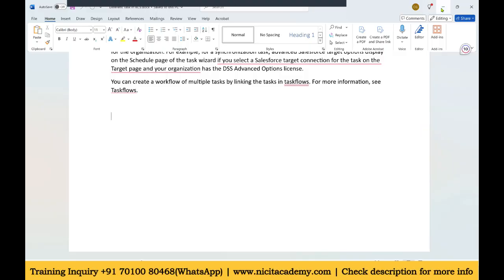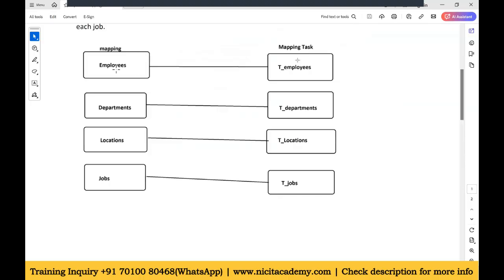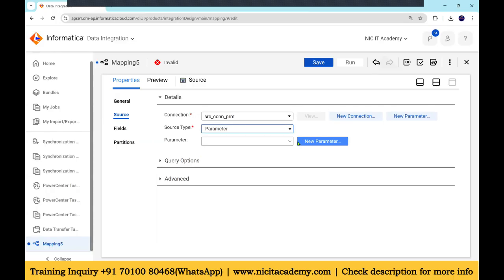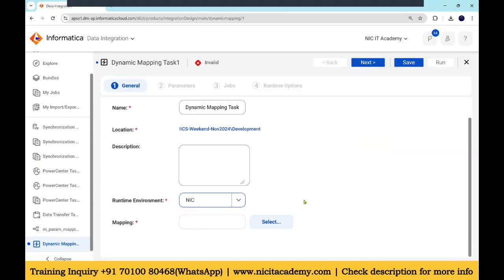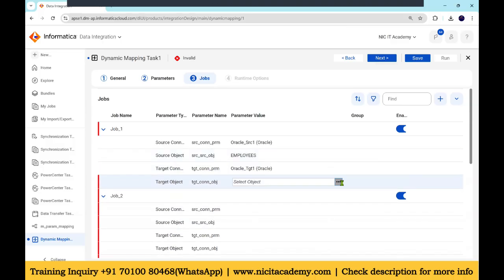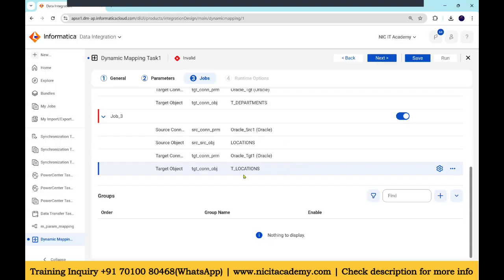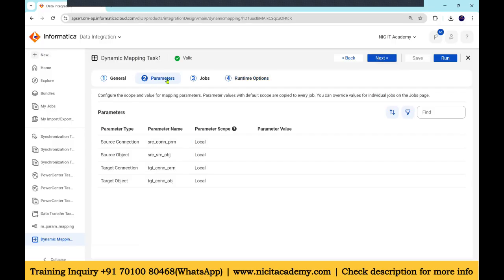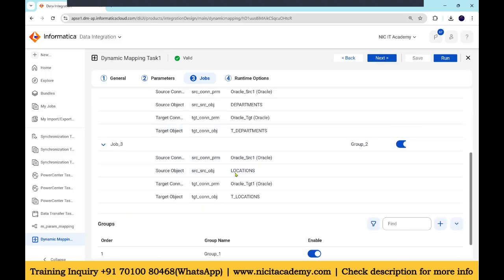Informatica IICS - Dynamic Mapping Task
Perfect video ETL developers, data engineers, and anyone working with Informatica Intelligent Cloud Services (IICS).

Chapters:

00:01 Informatica IICS Scenario-based interview question and answer

Hi Techies,

informatica interview preparation,informatica interview scenarios,informatica interview questions,informatica interview videos,informatica interview,informatica admin interview questions,informatica interview tips,informatica interview questions and answers